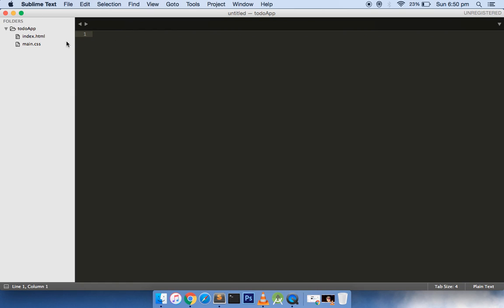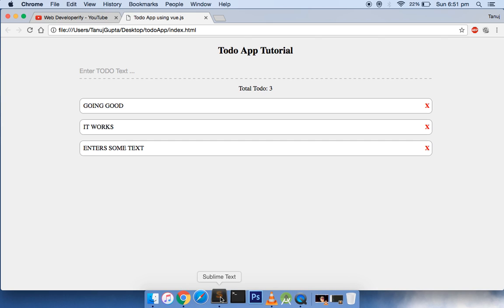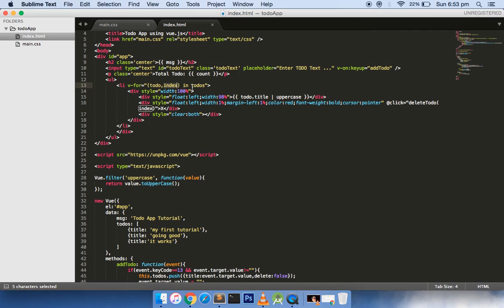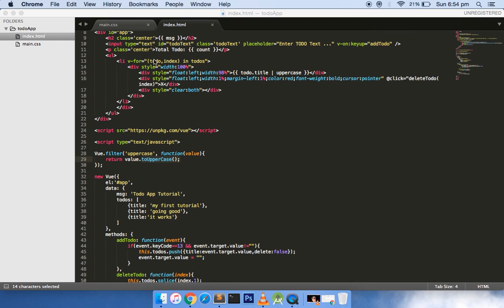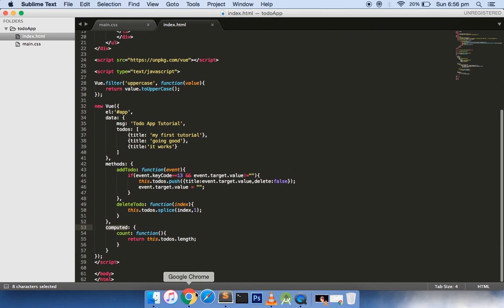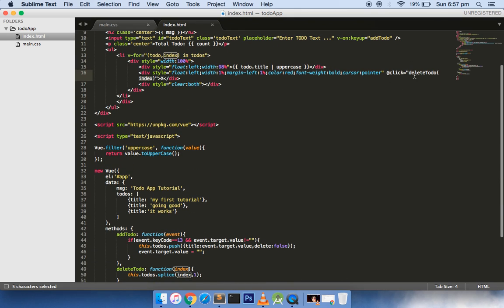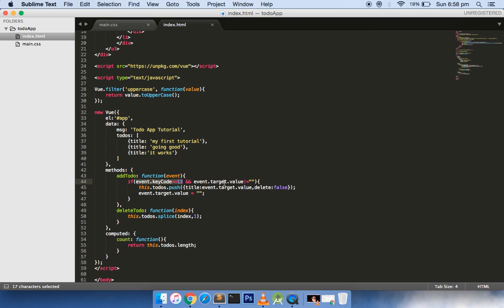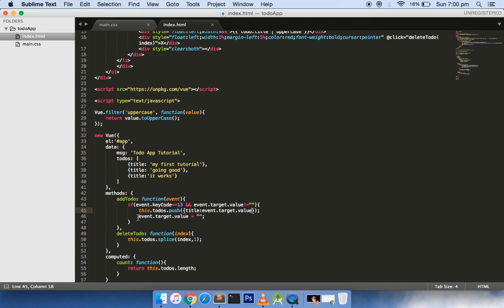Vue Todo Basic App - Part 2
A basic complete todo app using vue js for beginners. Enjoy.

Thanks